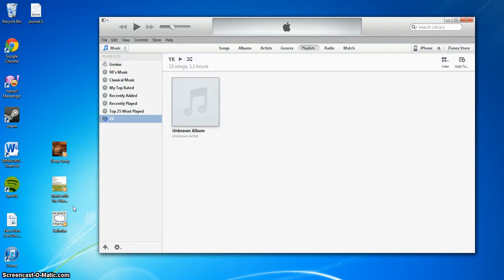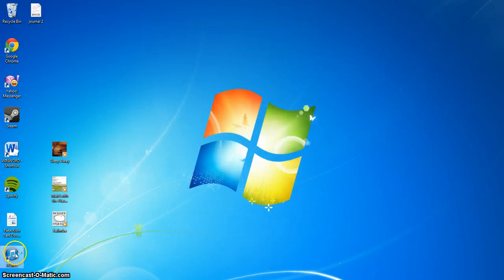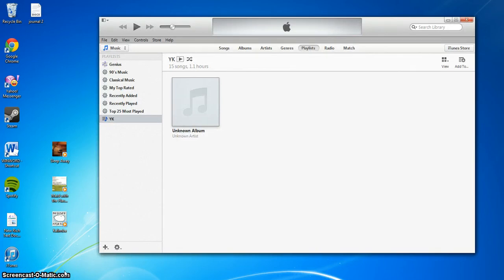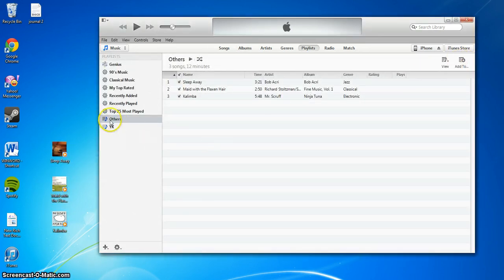How to sync playlists to Iphone - I tunes 11 Ipod- I pad touch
How to add playlists to Iphone I tunes 11- Ipod- I pad touch
Add playlists to your Iphone using Itunes 11
I tunes 11 add playlist to Iphone
add playlist to Iphone